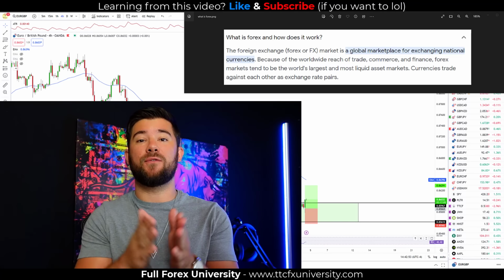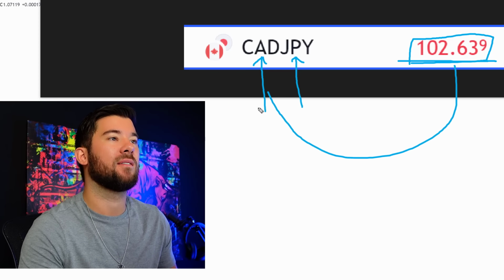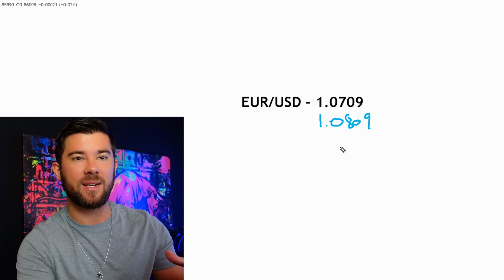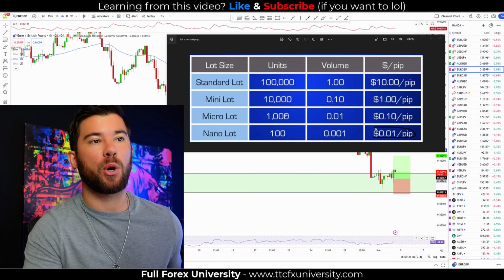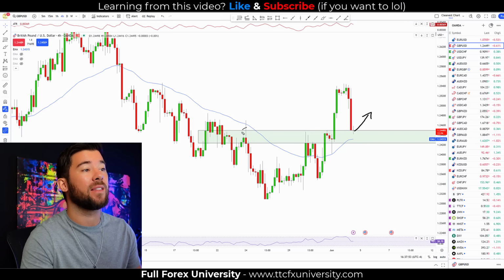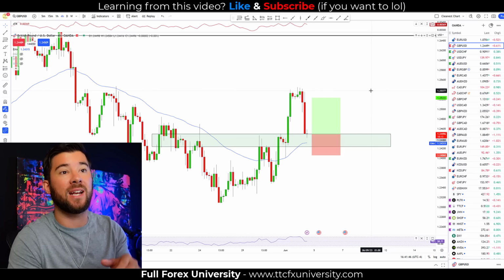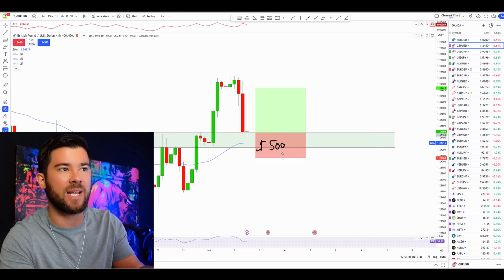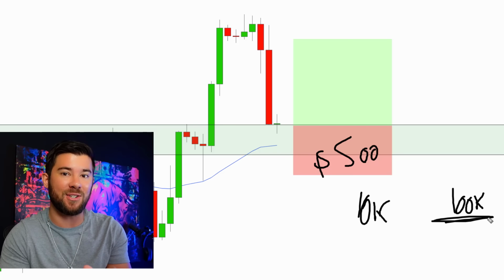Forex Trading For Beginners (In Under 27 Minutes...)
vv

I am looking for 500 new or struggling traders to mentor and help accomplish their trading goals throughout this year. If you want to learn more, go

vv

This is a complete beginner's guide to forex trading and will cover all the basics you need to know about forex in under 27 minutes. Forex trading can seem complicated at first. But, I intentionally made it as easy to understand as possible in this video. Enjoy!

BIO
Steven Hart -